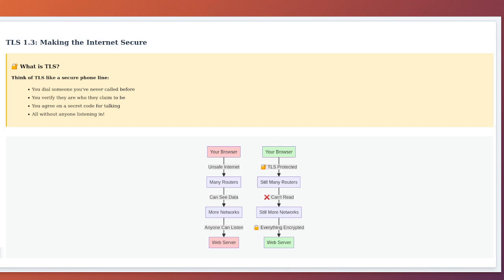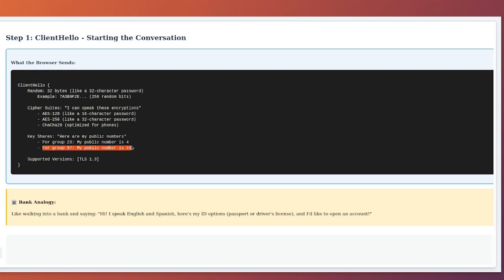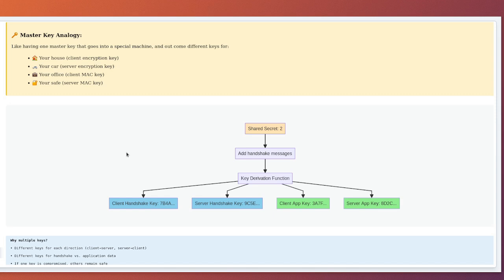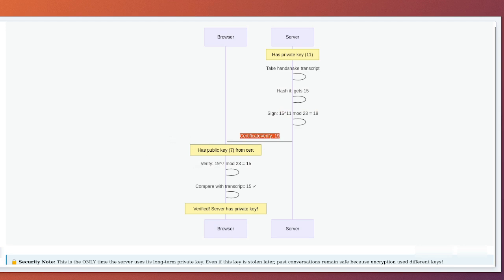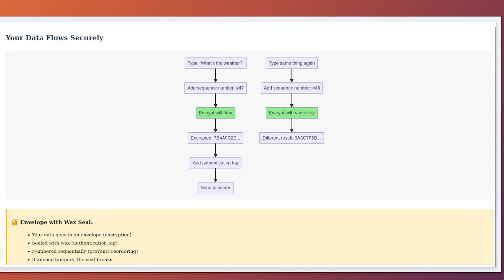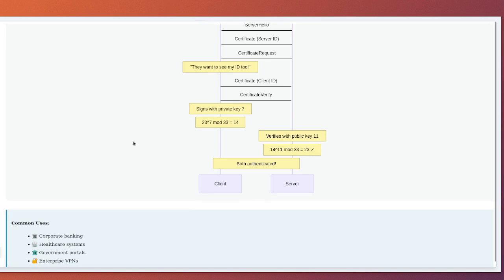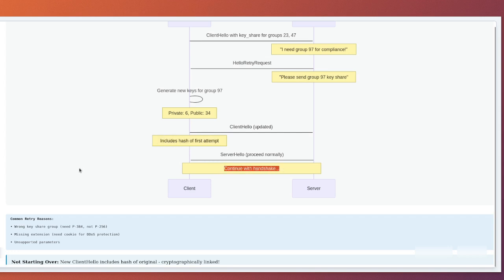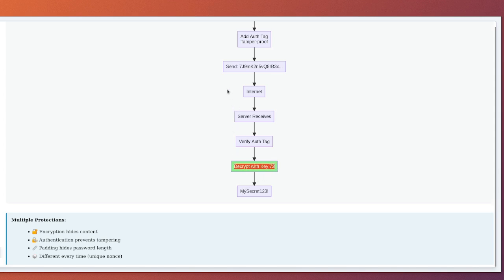TLS 1 3 presentation